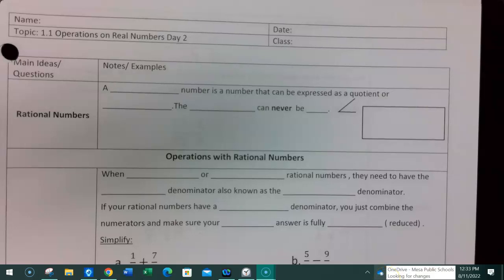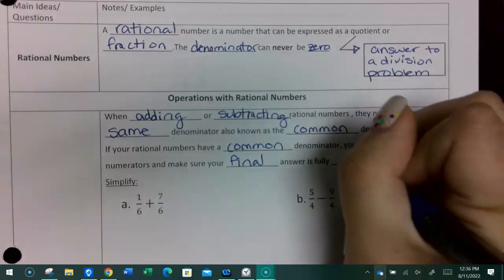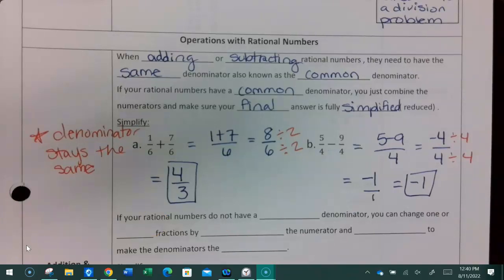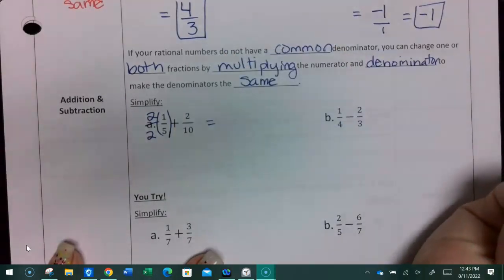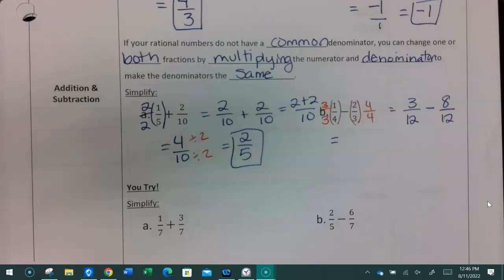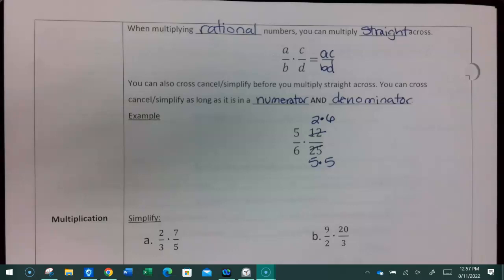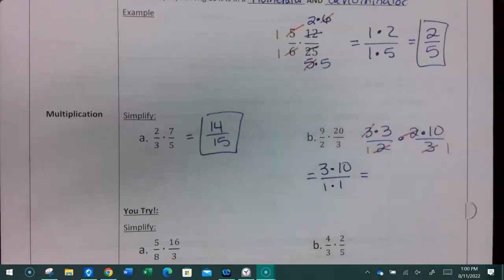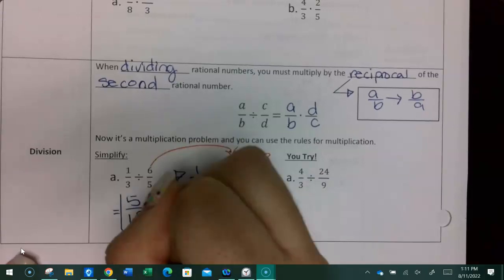1 1 Operations on Real Numbers Day 2